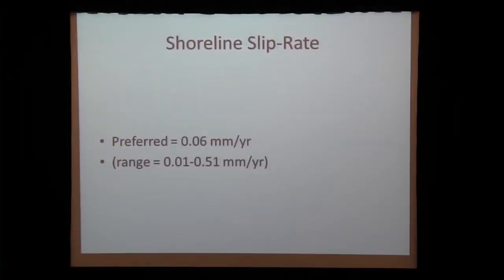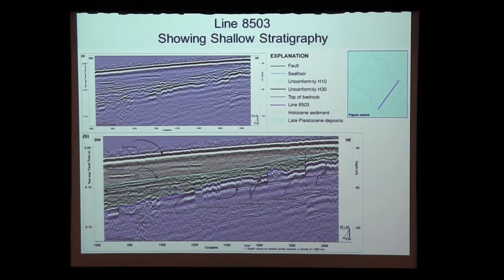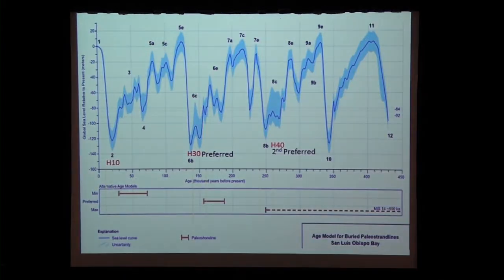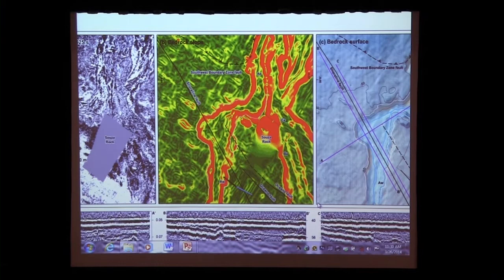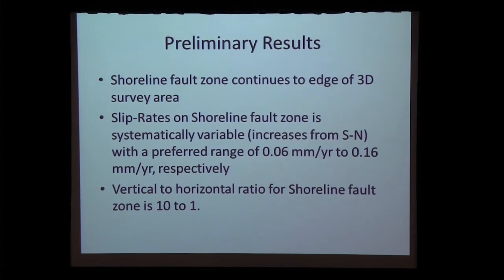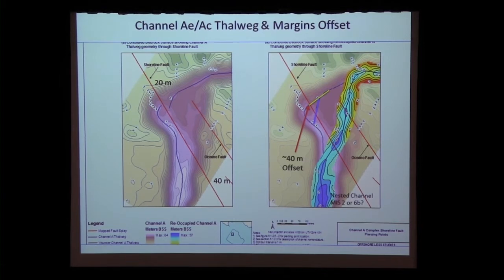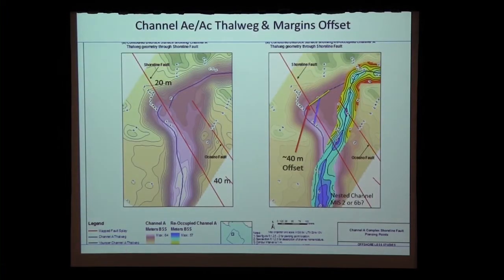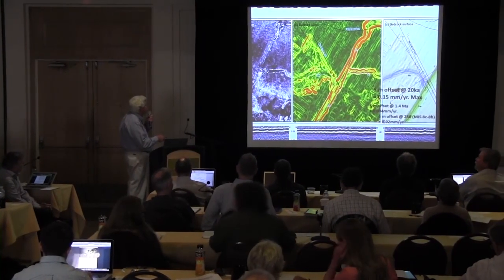SSHAC3 WS-3 Day 2, 205 Gary Greene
Preliminary Results of 3D LESS Study on Shoreline Fault Zone